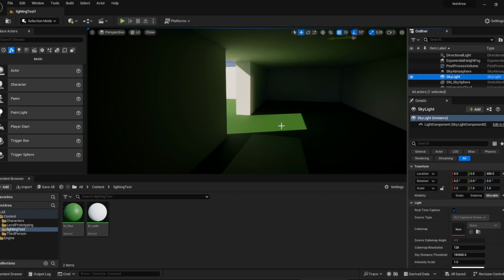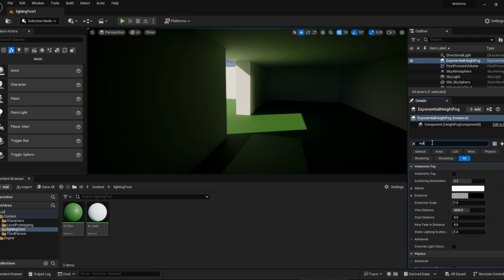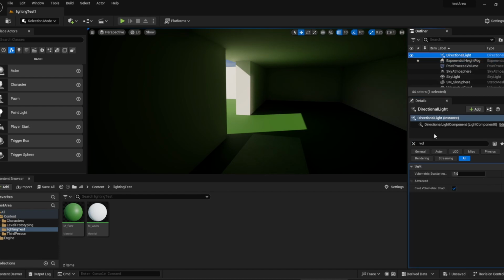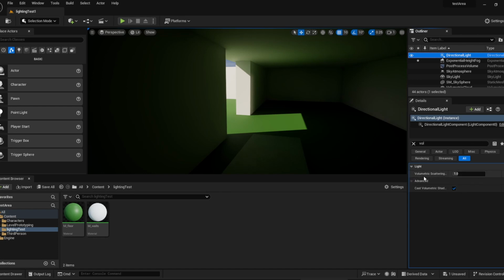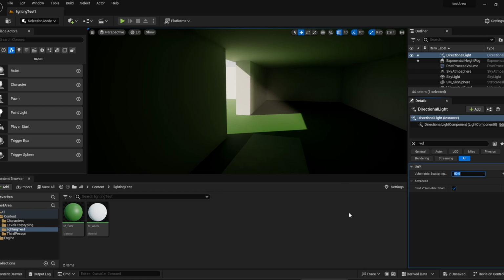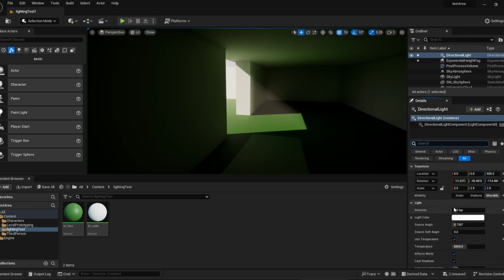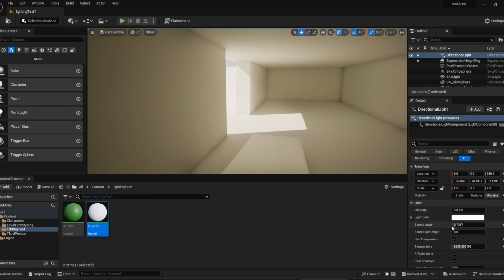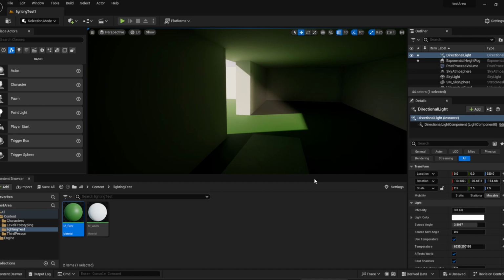Quick light effect in Unreal 5 - light shafts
This is a short video on how light shafts can be implemented in Unreal Engine 5.

0:00 - intro
0:25 - two settings needed
1:01 - other light settings to be aware of